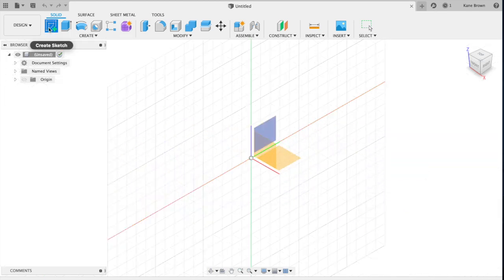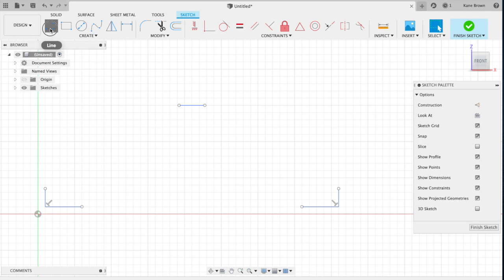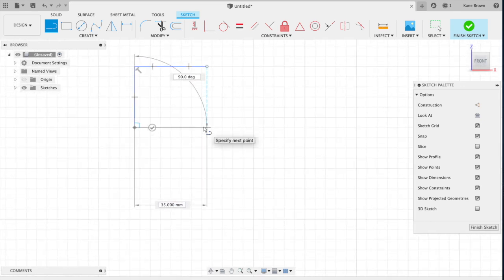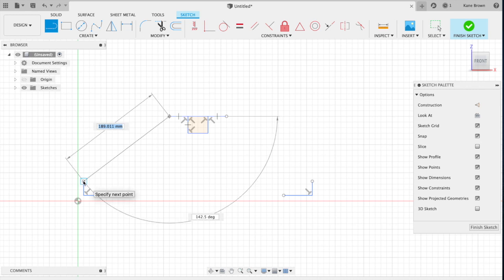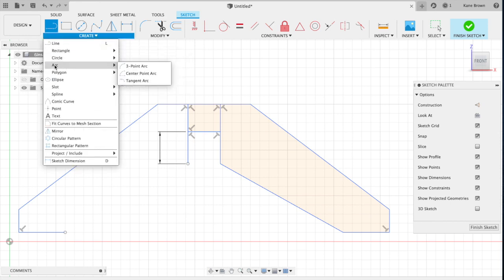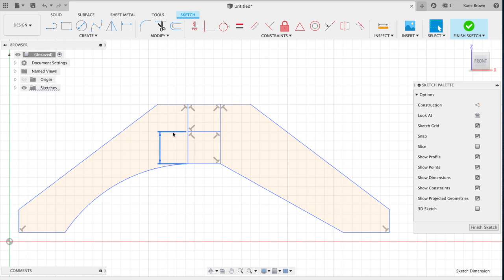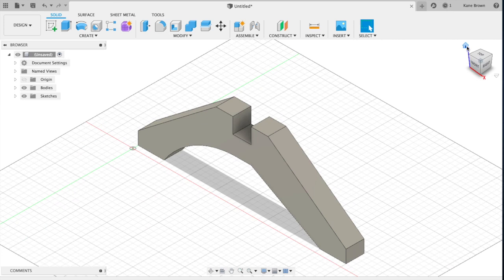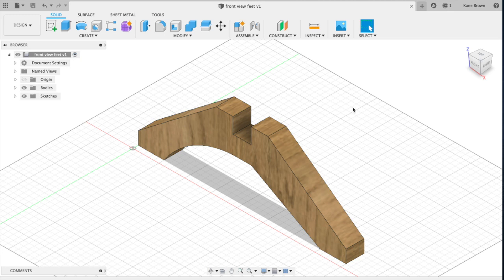Front view feet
This video is about Front view feet